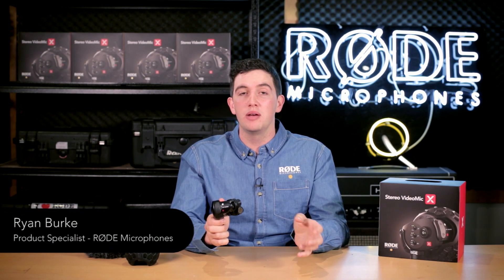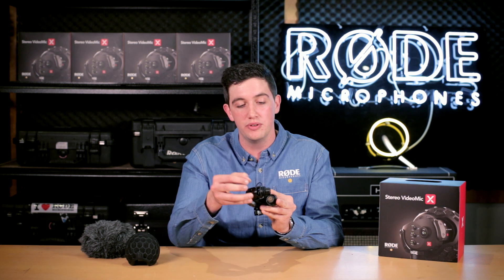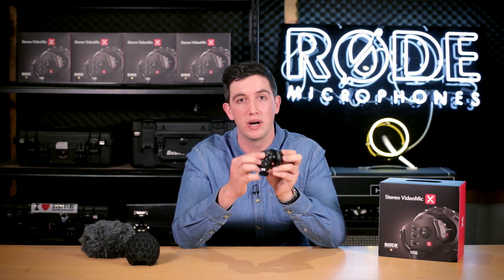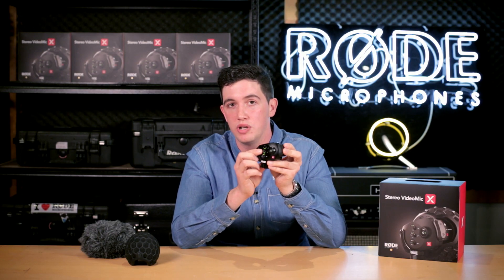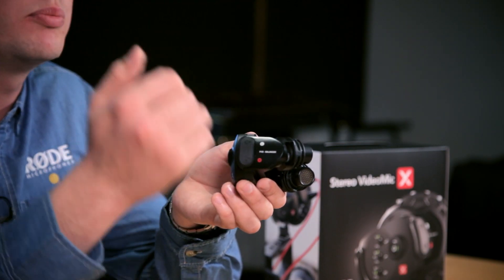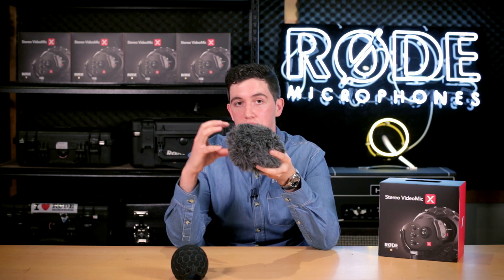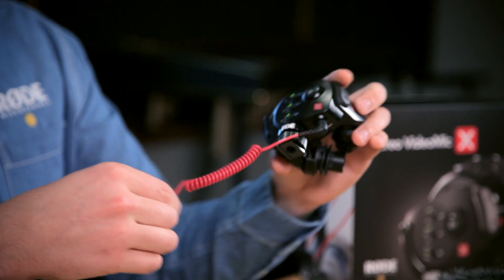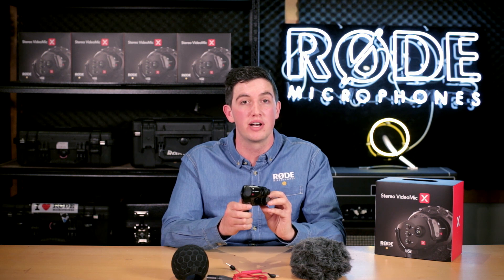RØDE Stereo VideoMic X Overview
RØDE's original VideoMic founded the on-camera microphone category, and now the Stereo VideoMic X takes it to an entirely new level.

Using components shared with RØDE's very finest studio recording microphones, the SVMX sets a new standard in immersive audio for camera systems.

By employing Rycote® Onboard suspension at a capsule-level, the SVMX protects your audio from vibration and handling noise without compromising durability.

For the very first time on any RØDE microphone the SVMX features integrated digital switching, allowing you to easily select any of the numerous in-built filters and settings with the confidence of LED indicators.

The RØDE Stereo VideoMic X is the ultimate in stereo on-camera recording.